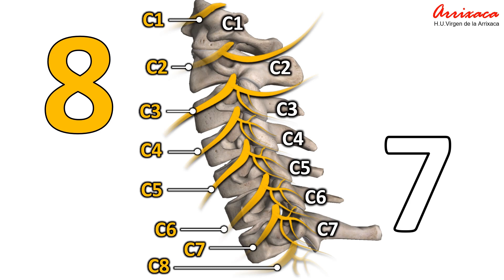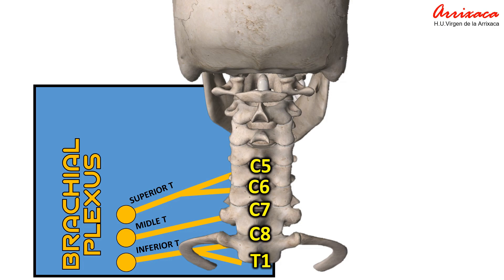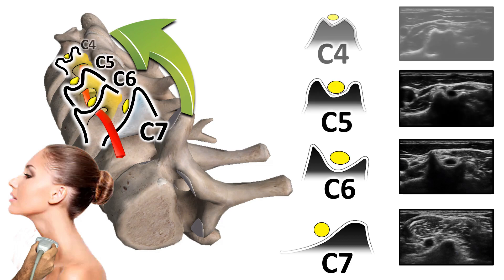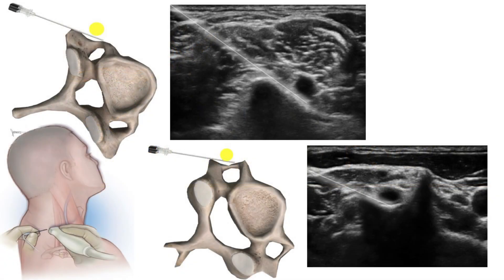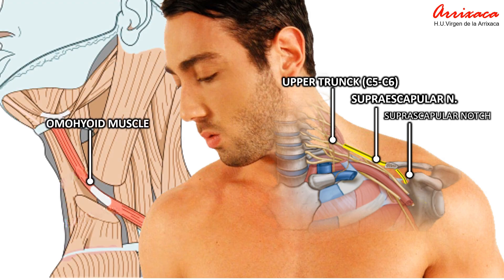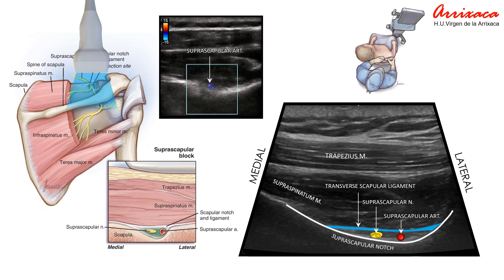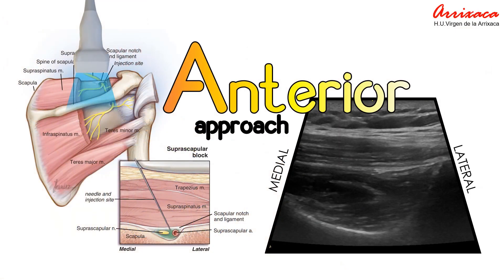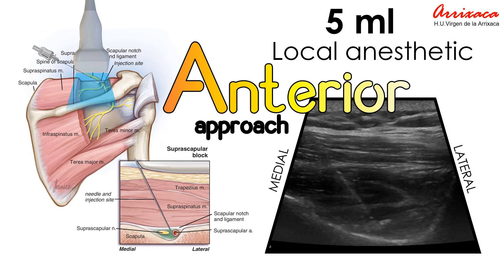CERVICAL ROOTS AND SUPRASCAPULAR BLOCK (WORKSHOP WCRA 2023)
This video is the workshop presentation: HANDS-ON CLINICAL WORKSHOP 9- CHRONIC PAIN - US  USES IN COMMON NERVES BLOCKADE FOR CHRONIC PAIN  MANAGEMENT. It took place on September 8th during the WCRA held in Paris. In the part of the workshop corresponding to this video, we discuss the anatomy and approach to cervical roots and suprascapular nerve.